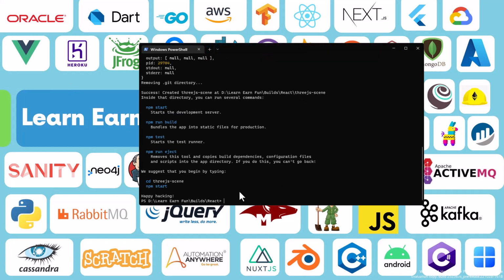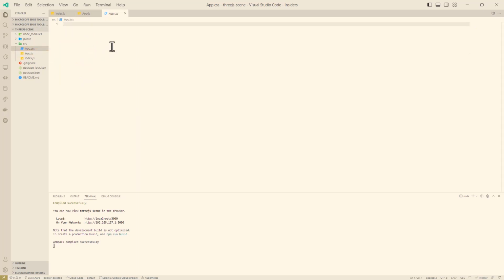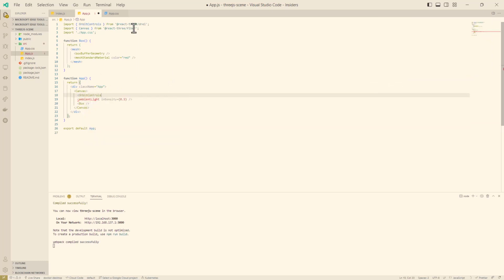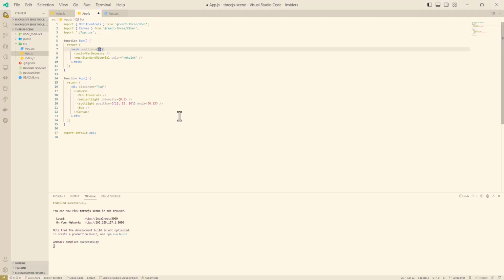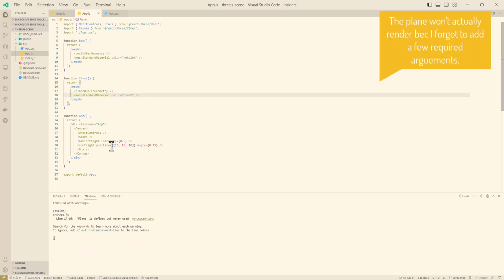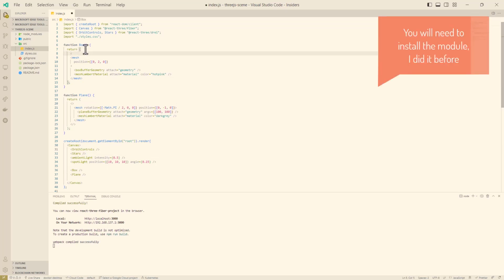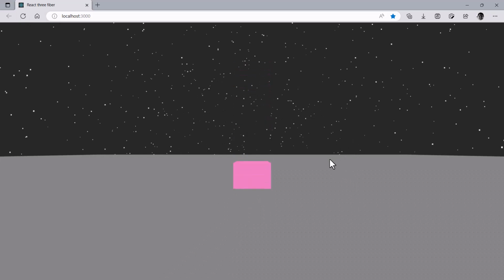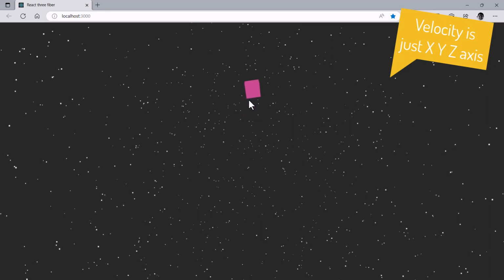Getting Started with React Three Fiber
In this video we will make a 3D scene and learn the basics about React Three Fiber

npm install three @react-three/fiber @react-three/drei @react-three/canon